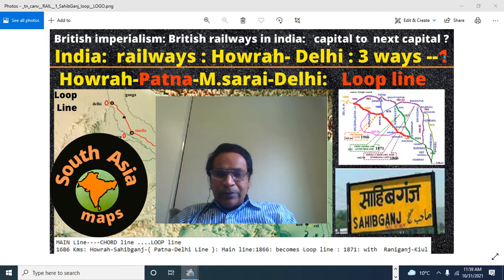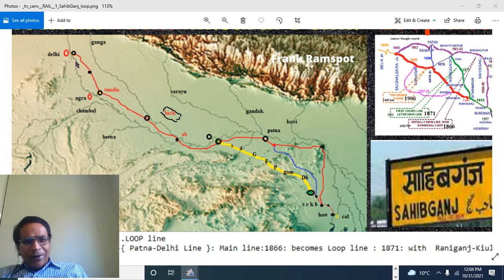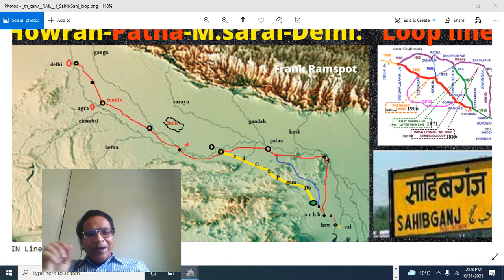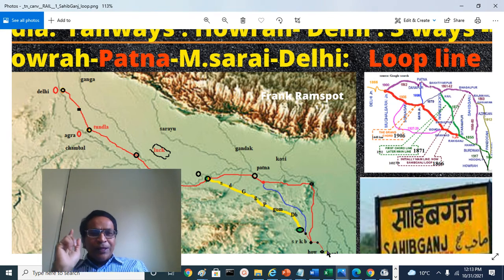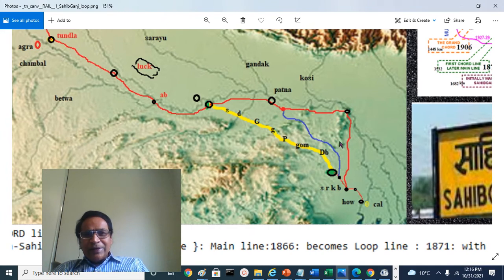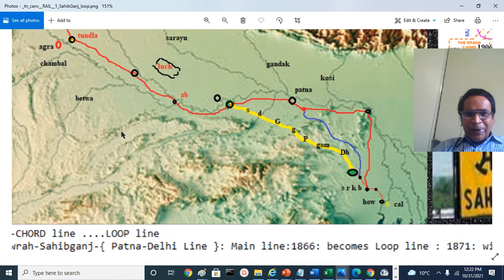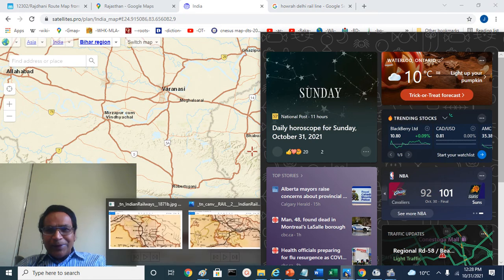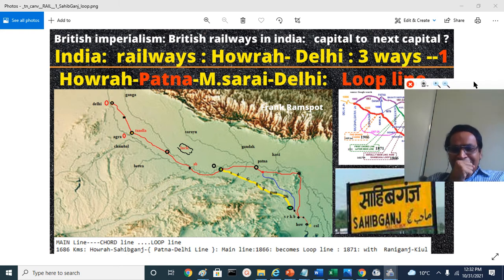SAHIBGANJ LOOP:(Howrah-Delhi Rail line)(भारतीय रेलवे | بھارتی ریلوے) (India Railways #02)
(भारत रेलवे - हावड़ा-दिल्ली रेल लाइन के ऐतिहासिक साहिबगंज Sahibganj लੂਪ ਲਾਈਨ ਦੀ ਖੋਜ)
 (بھارتی ریلوے - ہاوڑہ دہلی ریل لائن کے تاریخی صاحب گنج Sahibganj لوپ لائن کی تلاش)
(ਭਾਰਤੀ ਰੇਲਵੇ - ਹਾਵੜਾ-ਦਿੱਲੀ ਰੇਲ ਲਾਈਨ ਦੇ ਇਤਿਹਾਸਕ ਸਾਹਿਬਗੰਜ Sahibganj ਲੂਪ ਲਾਈਨ ਦੀ ਖੋਜ)
(ভারতীয় রেল - হাওড়া-দিল্লি রেল লাইনের ঐতিহাসিক সাহেবগঞ্জ Sahibganj লুপ লাইন অন্বেষণ)
(భారతీయ రైల్వేలు - హౌరా-ఢిల్లీ రైలు మార్గంలోని చారిత్రక సాహిబ్‌గంజ్ Sahibganj లూప్ లైన్ అన్వేషణ)
( INDIA RAILWAYS- Exploring Historic Sahibganj Lop Line of Howrah-Delhi Rali Line )

SAHIB GANJ LOOp line- ndia Railway History : 02:   Howrah-Delhi Rail line:
PART-1 (0f THREE):  SahibGanj Loop
of HOWRAH-Delhi rail Line.
1861: SahibGanj
1871: Kiul Line
1906 :Grand chord via Gaya

ALTERNATE NAMES Some time used:
he Old Main Line: (Before the Sitarampur–Kiul Chord was built, this was the primary route).
The Loop Line: (How it is most commonly referred to today).
EIR Main Line (East Indian Railway): (The historical company name).
Howrah-Delhi via Sahibganj: (The full route description).
Bhagalpur Loop: (Sometimes referred to by its major city).
THESE Thee Vidoes can be viewed together as a one bigger part of Historic Howrah-Delhi Railway Line:
( India Railway History :02): SahibGanj Loop :(Howrah-Delhi Rail line)(भारतीय रेलवे | بھارتی ریلوے)- 1861 CE
( India Railway History :03): KIUL Line :(Howrah-Delhi Rail line)(भारतीय रेलवे | بھارتی ریلوے) - 1871 CE
( India Railway History :04): Grand Chord:(Howrah-Delhi Rail line)(भारतीय रेलवे | بھارتی ریلوے)- 1906 CE
00:00 – Introduction & Channel Overview
00:56 – Historical Context: Howrah to Delhi Rail Route
01:17 – Three Alignments: Loop Line, Main Line & Chord Line
02:00 – Kiul Main Line vs. Grand Chord via Gaya & Dhanbad
03:16 – British Strategic Objectives: Calcutta to Delhi Connection
03:55 – Construction Milestones (1866, 1871 & 1906)
04:40 – Topography & Relief Map of Indo-Gangetic Plains
05:00 – Lord Dalhousie & the Inception of Indian Railways
05:39 – Early Presidencies Rail Development (Bengal, Bombay, Madras)
06:01 – Plassey (1757) & the Hooghly / Bhagirathi River System
06:44 – Twin Cities Geography: Kolkata vs. Howrah
07:05 – River Engineering: Navigating the Ganges Without Early Bridges
07:33 – Initial 1,686 km Sahibganj Alignment Opened in 1866
07:58 – Alignment Overview: Burdwan, Khana, Kiul & Patna
08:12 – Southern Approach to Mughalsarai
08:33 – Entering the Doab via Allahabad & the Yamuna River
08:44 – Upper Route: Kanpur, Tundla & Delhi Approaches
09:05 – The Kiul Direct Chord: Deoghar & Jamui Alignment
09:37 – Mathematical Distinction: Loop Line vs. Chord Line
10:14 – How the Sahibganj Sector Became the "Loop"
11:35 – Mughalsarai as the Central Convergence Point
12:15 – Opening of the Grand Chord by Lord Minto at Gujhandi
13:08 – Station Sequence: Ferry-to-Ferry Travel
16:15 – West Bengal Bifurcations: Burdwan, Khana & Sitarampur
18:18 – Tracing the Sahibganj Loop from Howrah
19:10 – Skirting the Rajmahal Hills & Santhal Parganas
19:36 – Traversing Anga (Bhagalpur) & Munger
20:02 – Pataliputra / Patna & Crossing the Son River
21:22 – Mughalsarai Junction Convergence
23:18 – Doab Route: Kanpur, Aligarh, Ghaziabad & Delhi Terminus
24:42 – Full Alignment Review: From Gangetic Delta to Mughalsarai
26:55 – Map Route Analysis: Tracing Burdwan, Pakur & Bhagalpur
28:38 – Comparative Convergence: How All Three Lines Meet at Mughalsarai
31:05 – Historical Railway Timeline: 1871 Kiul Addition & Route Evolution
33:36 – Summary Recap: Comparing the Loop Line, Main Line & Chord Line